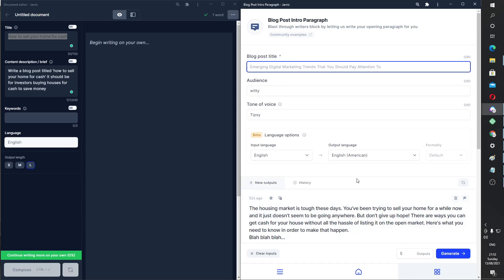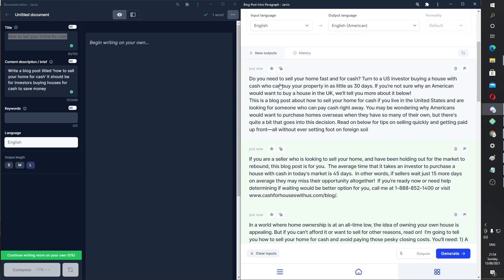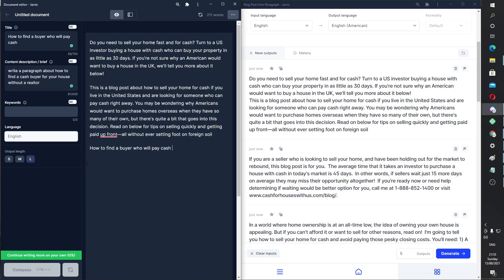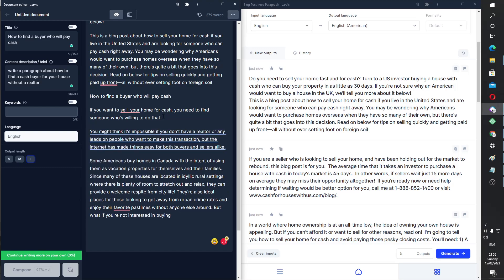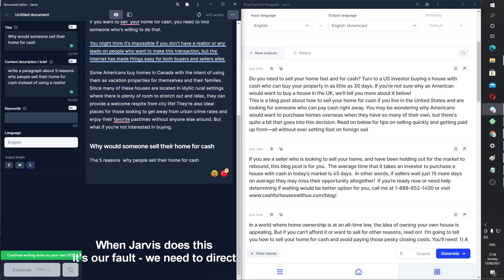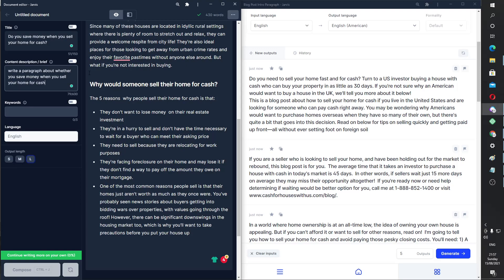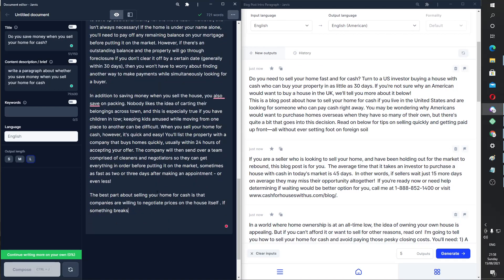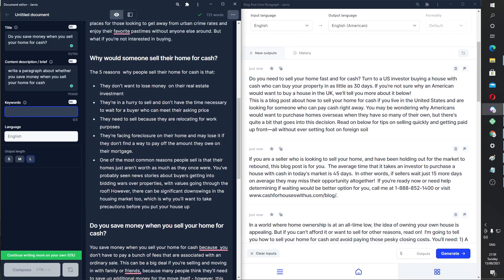How to write VERY Specific content using Jasper - Niche Affiliate Websites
Jarvis can write about anything

We just need to guide him in his process

In this example, I write about a topic I have literally no idea about

This would work best if your client has an editor, and you agree in advance that they will have to check it for factual errors

These niches are much harder to write about, and therefore we need to be much more careful with Jarvis

This tool is beyond perfect for writing a lot of content quickly and for not a lot of money

The opportunity cost of writing these articles yourself, or the actual cost of paying someone to write them are both huge

This method is perfect for mass-producing articles, with minimal effort or time commitments

This method is also great if you want to just get paid for writing or blog work

The process is basically as follows:

- Create a blog intro using the template and specific language (country-specific etc.)
- Paste it into a fresh document, and write your first heading
- Edit the title, description, and keyword parts of Jarvis and press compose
- Jarvis will create relevant content, and use the keywords that you asked him to
- Edit the Title, description, and keywords (the next section) and write the next header
- Press compose again
- Repeat until the article is finished

0:00 Intro
0:20 The point of this video: show you that you need to direct Jarvis to create that content
1:35 How to write a niche-specific blog post using Jarvis (when it requires specific knowledge) - Generate a Blog intro using the template with a specific instruction
2:41 Copy and paste the specific intro into your document and then edit the Title and the Description, give it a heading and then generate
3:24 Control Jarvis, every single heading should be considered to be its own entity, thus we can create an article like we create a wall
4:11 The results are CRAZY - It's writing things I didn't even know about the niche
5:16 How to generate a list using Jarvis - Control Jarvis!